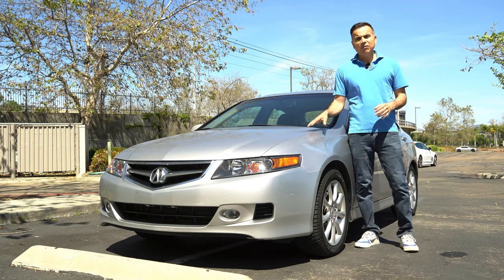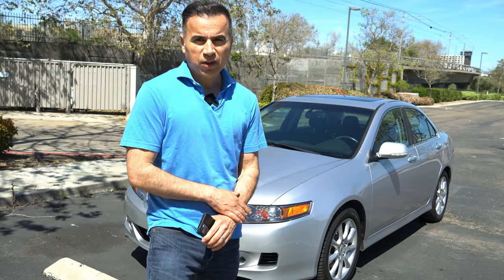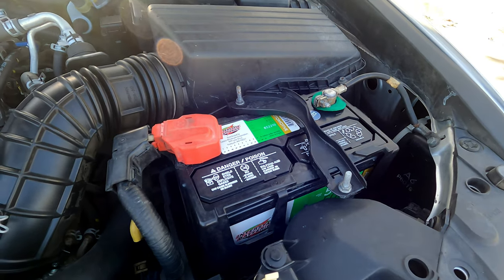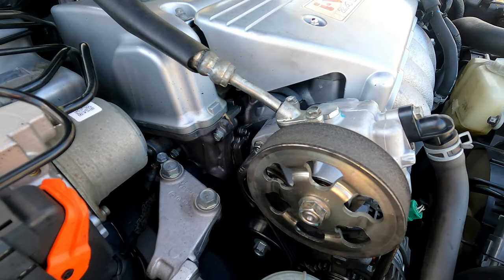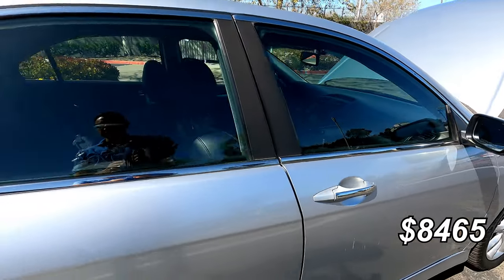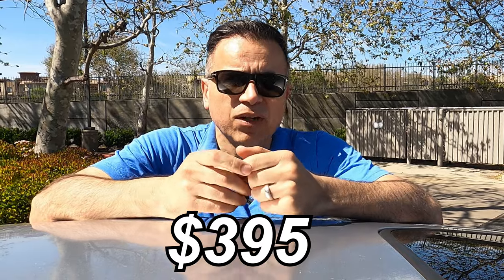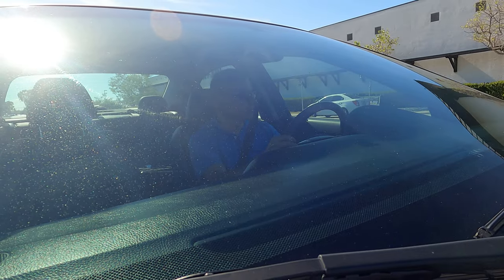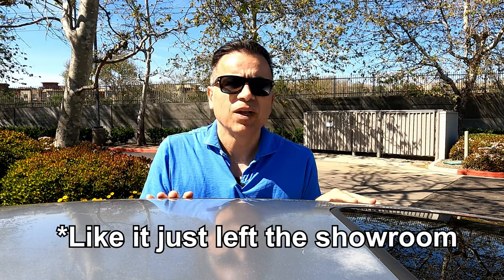This ACURA TSX Has Cost Me HOW MUCH?!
TSX Fog Lights on Amazon
TSX WITH ACURA LOGO on Amazon
License Plate Frame on Amazon

it's been six months since I bought this 2007 Acura TSX with over 200 000 miles. I actually replaced a Tesla Model Y Performance with this car. what a great idea right? well today I bring a full report and everything I spent on this endless Money Pit for the last six months.

I paid 4 500 for this car which sounded like a steal at the time depending on who you ask but since then I've spent a lot of money fixing issues associated with such an old car yes it's an Acura, yes Honda vehicles seem to be able to run forever but with over 200 000 miles any vehicle will have issues associated with such an old car that require to be addressed if you want the car to continue to be reliable.

Are Acuras good cars?
Are Japanese Cars better?
Best Japanese cars for under $5000
best cars for under $5000 dollars